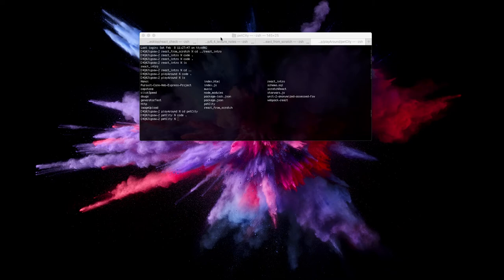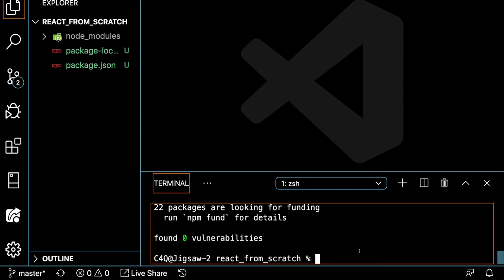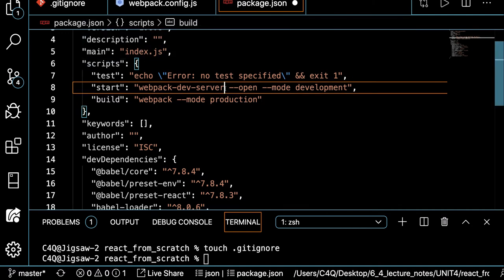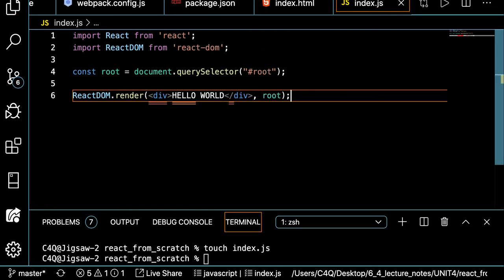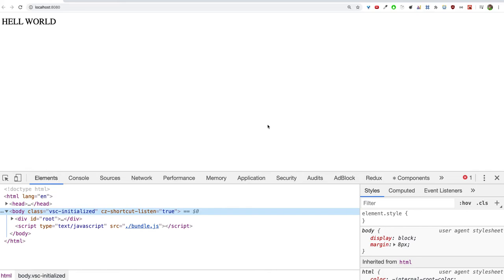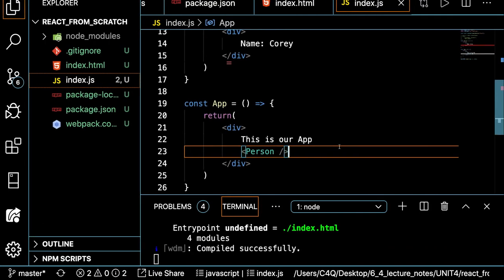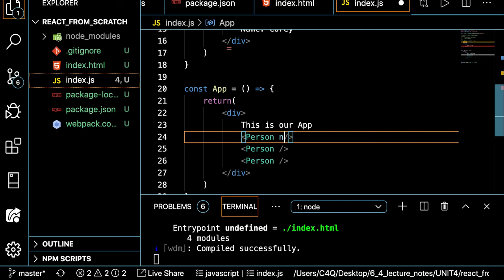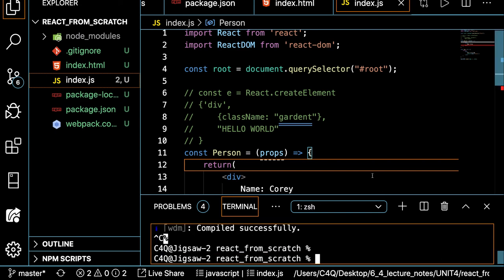React Intro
React from scratch